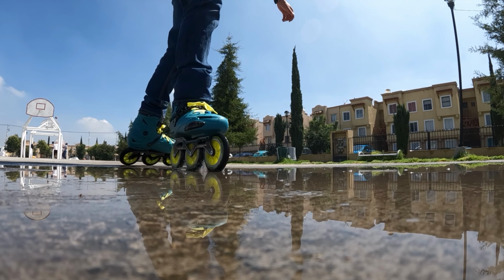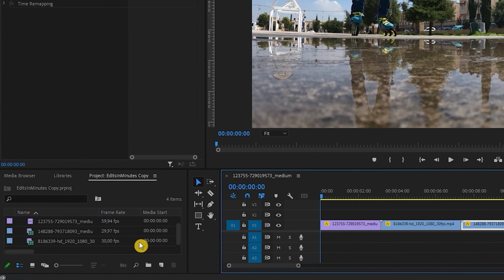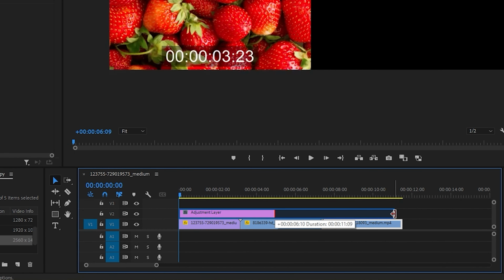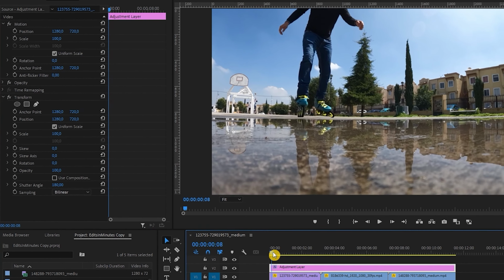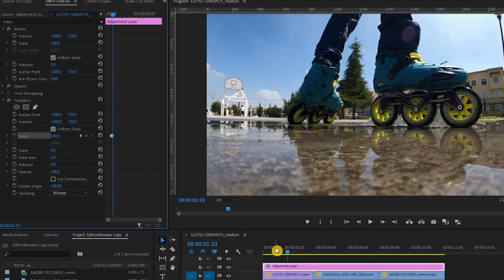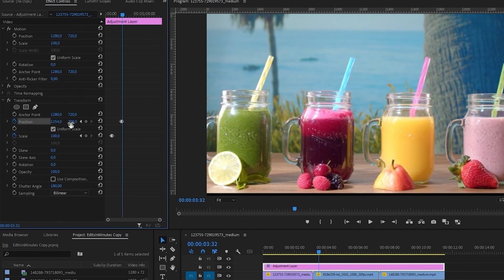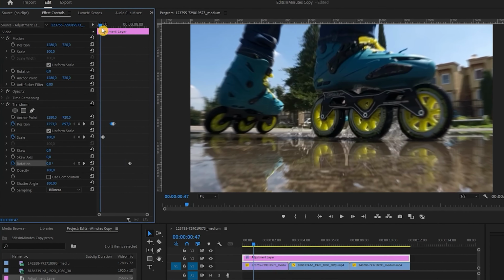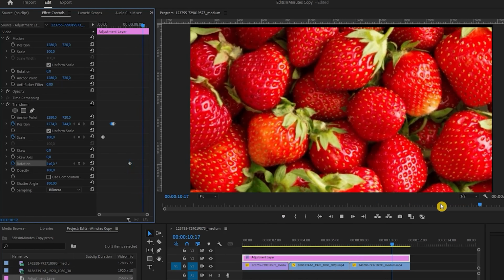Create Motion Blur in Premiere Pro with Adjustment Layers in 2024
Learn how to create stunning motion blur effects in Adobe Premiere Pro using adjustment layers in 2024! In this tutorial, you will discover a step-by-step guide on how to add motion blur to your videos to give them a more dynamic and professional look. Whether you're editing a music video, a vlog, or a short film, mastering motion blur with adjustment layers will take your editing skills to the next level. Watch now and enhance your video editing game!